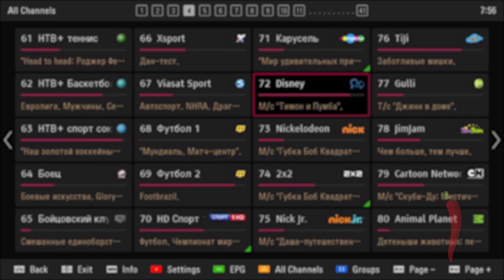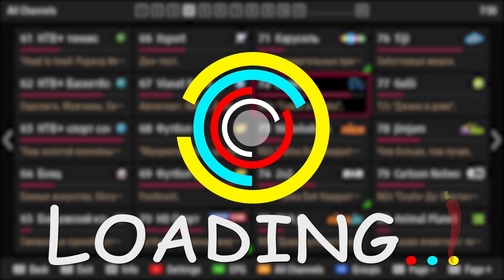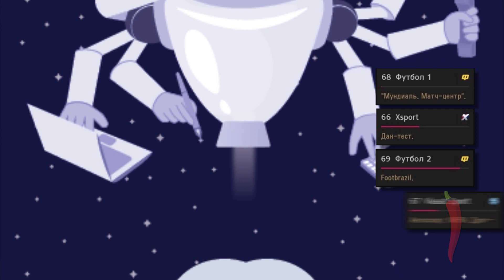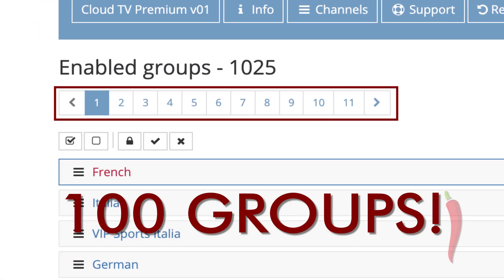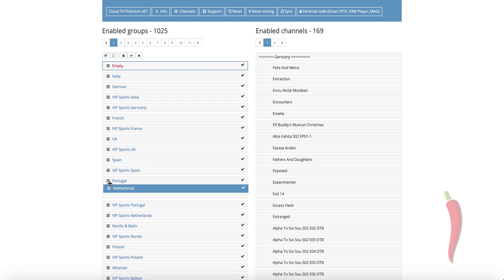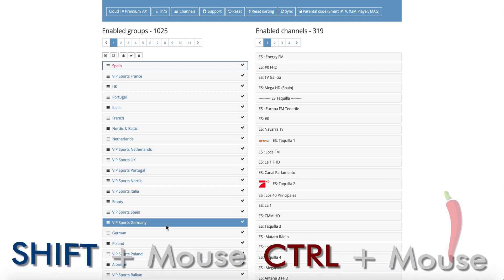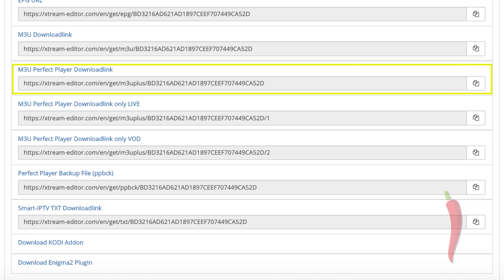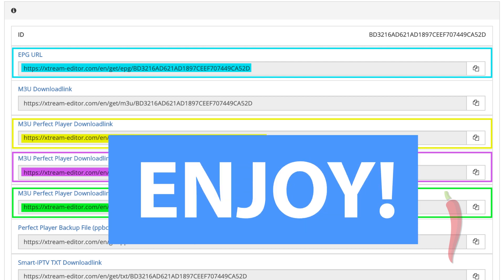Cloud TV Editor - Edit and customise your IPTV list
Turn your extensive and heavy IPTV list into a much smaller, easy to handle, personal and customised list. Easier to navigate, easier to handle for you devices and much much faster while loading!